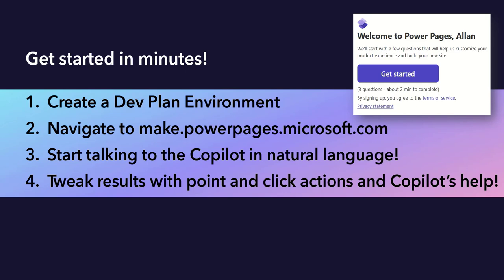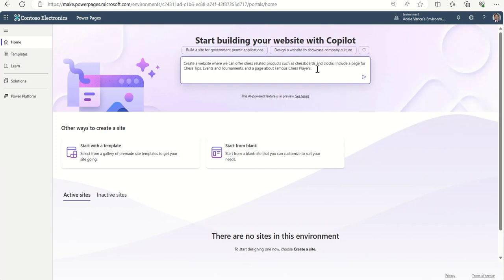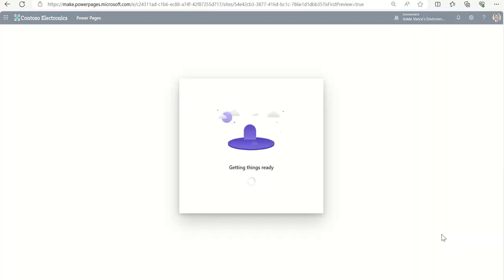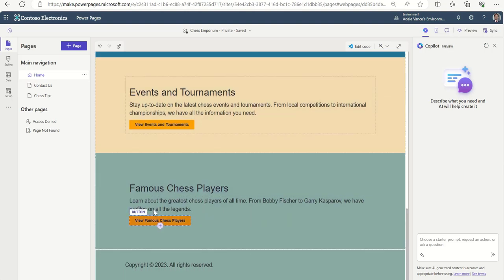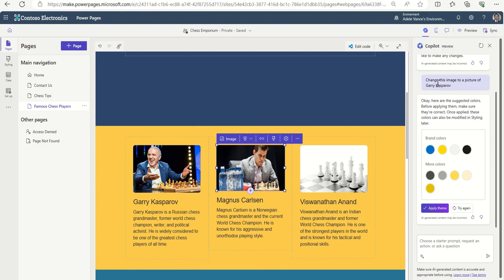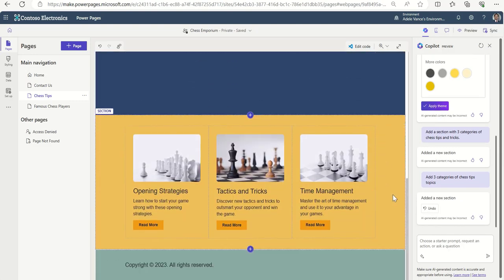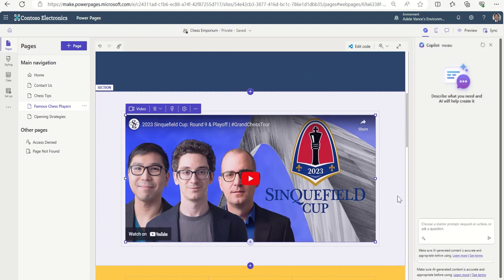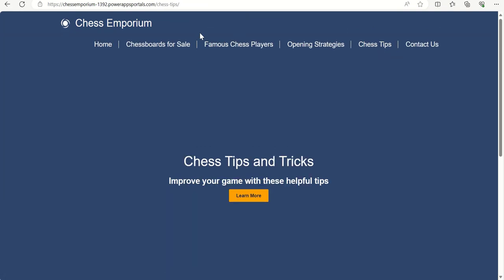Day 16: Create an entire website with Copilot for Power Pages!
Today's video shows how simple it is to build an entire website just working with Copilot and tweeking the results with a few simple point and click operations! Website building has never been easier!